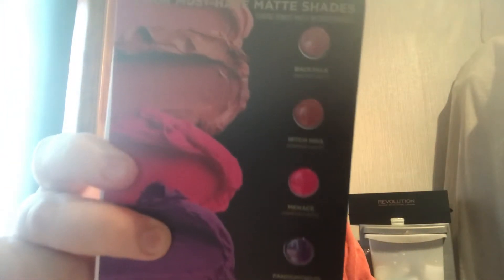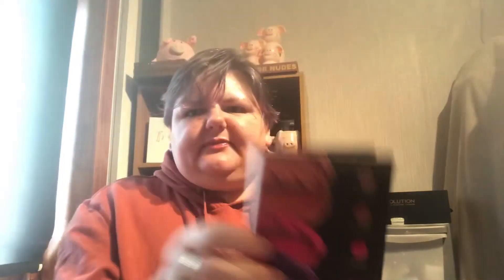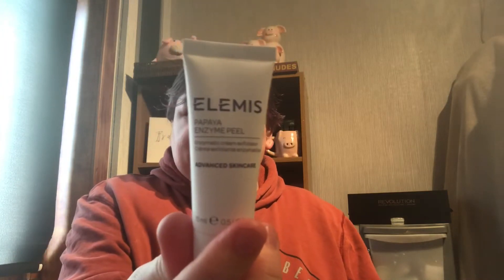Turn & Burn || Project Pan || PANTasic Ladies Collab | Update 3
Hi Im Kate

Today I’m doing my 3rd Update to the Turn & Burn Project Pan. In collaboration with the PANTastic Ladies on Facebook.

The project pan runs from 1st January - 31 December 2019, it uses any sample sizes or mini products you may have. I started of with 4 & as they get used I can then roll in the next product.

UK cashback website (receive £5 cashback when you have earned £5)

Collaborators:
Tuuli tuulinmakeupwinds
Tammy @katelee1989
Salla @pannukakkuprojekti
Angela Pennington @Angelapennington82
Stacey @alandreth123
Lindsey Lindseys_beautylife
Jaimie HT Jaimiemakeupuseup
Kate Chamberlain N/A N/A
Chiara G.
Nikki @nikkiveggie
Simone @kolbesimone
Mirva panningwithmirva
Jenni @makeupwithjenni
Kayla @beautylover211
Lara Liebmann
Valerie @vmrt
RebeccaTodaro Hoppybunbun
Kayla @kaymakeup92
Stacey Grigar
Jolien mymonthlyinspiration
Victoria Snow VictoriaSnowBeauty VictoriaSnowBeauty